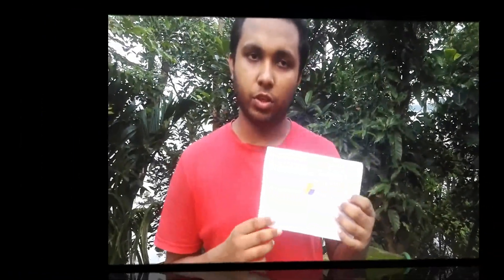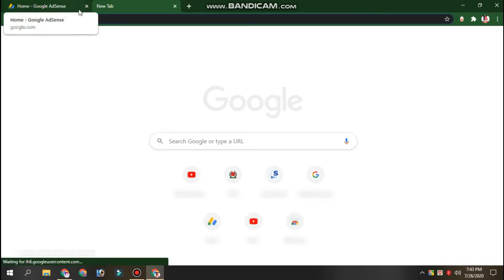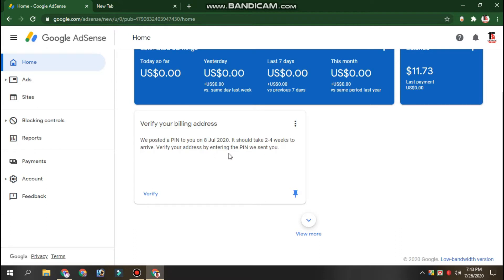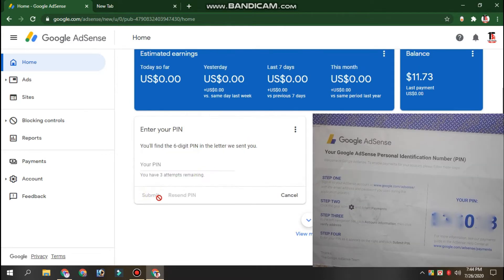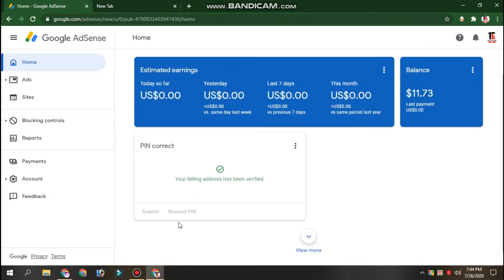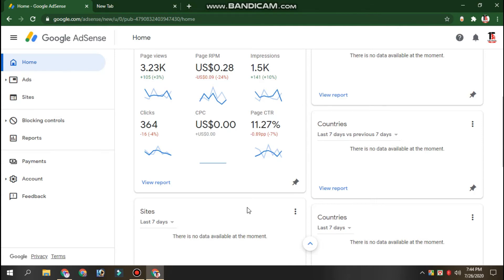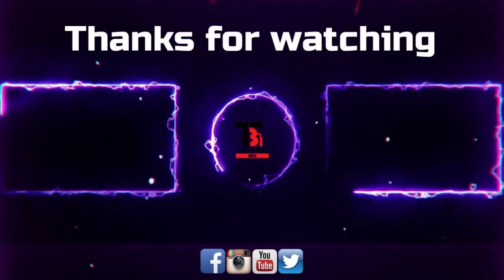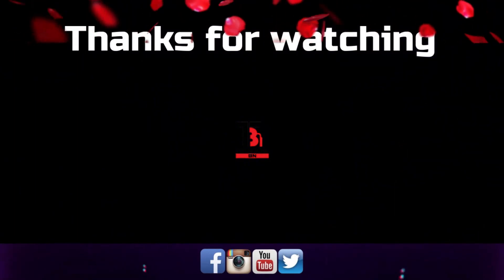Google AdSense Pin Verification 2020 Bangla | YouTube AdSense Letter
🔥 You can use this product -

key -

adsense pin verification,adsense pin verification bangla,adsense pin verification process,google adsense,
how to verify google adsense account,adsense bangla,google adsense 2020,adsense letter,adsense,youtube adsense pin verification,youtube